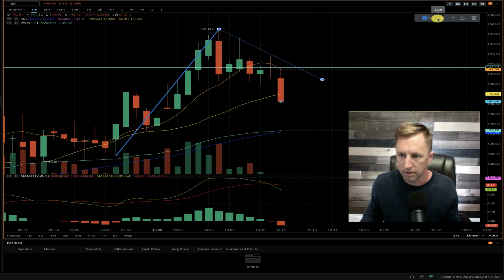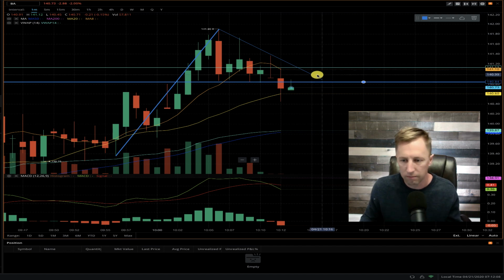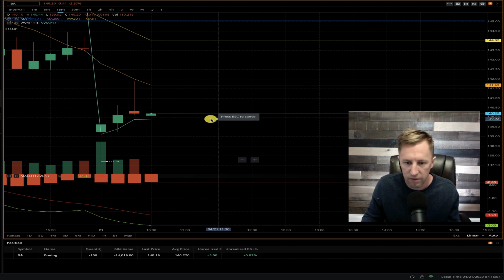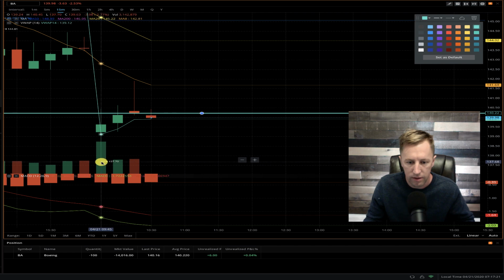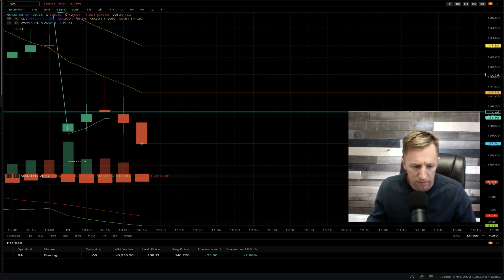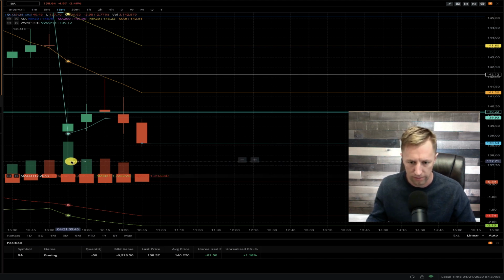Day Trading On Webull Desktop Software (How I Use Different Time Frames) | EP 055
In episode 55, I am day trading on Webull desktop software...Per usual. I go over some of my overnight put options as well go into some detail around how I utilize trading on different time frames.

I personally like trading on the 5 minute time frame, but I wanted to show you that it also can be done on the 1 minute and 15 minute (or whatever you want). Its good to stick to what you are most comfortable with and build upon your day trading skills over time.

Hope you get something out of today's session, as always leave your questions below in the comment section and I will be sure to respond to everyone!